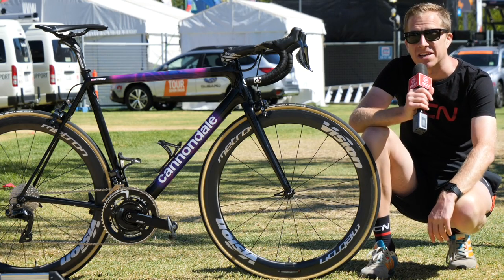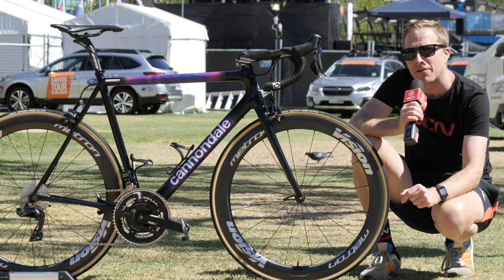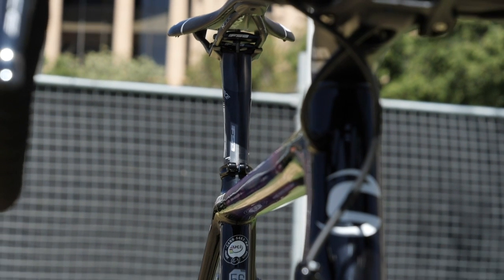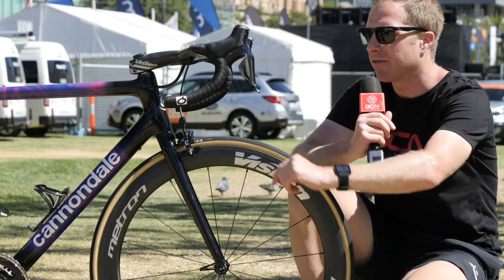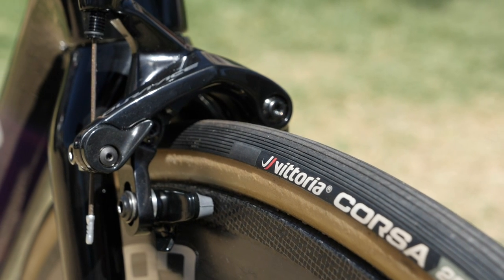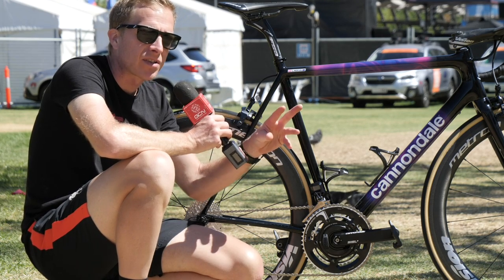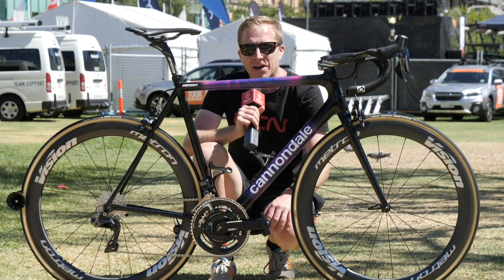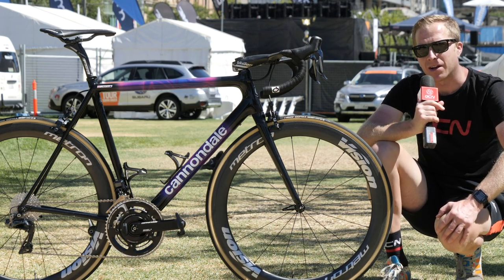EF Education First Pro Cycling's Cannondale SuperSix EVO | Lachlan Morton's Race Bike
On the ground at the Tour Down Under, Jon checked out the Cannondale SuperSix EVO of EF Education First rider Lachlan Morton. With a striking new colour scheme for 2019, this bike is sure to stand out in the peloton. What do you think, Nice or Super Nice? 👇

Frame & Forks: Cannondale SuperSix EVO Hi Mod
Wheels: Vision Metron 55 SL Tubulars
Tyres: Vittoria Corsa
Handlebars: Vision Metron 5D Integrated
Stem: Vision Metron 5D Integrated
Seatpost: FSA K-Force Carbon
Saddle: Prologo Nago C3 Carbon
Shifters: Shimano Dura-Ace R9150 Di2
Brakes: Shimano Dura-Ace R9100
Front Mech: Shimano Dura-Ace R9150 Di2
Rear Mech: Shimano Dura-Ace R9150 Di2
Chainset: Shimano Dura-Ace R9100P
Pedals: Shimano Dura Ace
Chainring Size: 53/38
Power Meter: Cannondale SiSL w/power2max
Cassette: Shimano Ultegra 11/30

Bike Weight: 6.90kg
Saddle Height: 76cm
Reach: 58cm
Drop: 11cm
Bar Width: 42cm
Stem Length: 130mm
Tyre Width: 25mm

Finishing Touches - Prologo Bar Tape, Race Number Holder, Out Front GPS Mount, Tacx Bottle Cages.

If you'd like to contribute captions and video info in your language, here's the

Frook - Black Tie
Anders Bothén - Quotes 1
Anders Bothén - Quotes 2